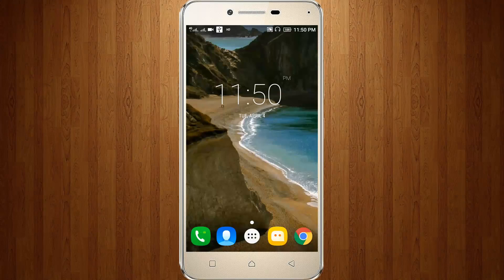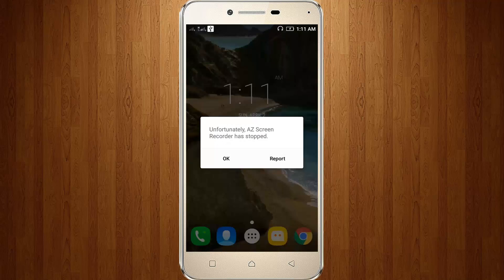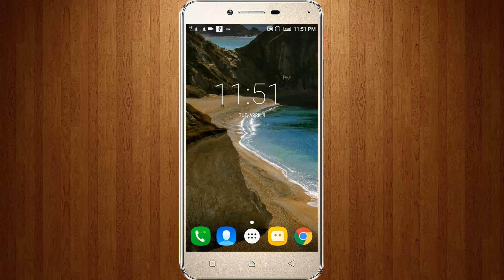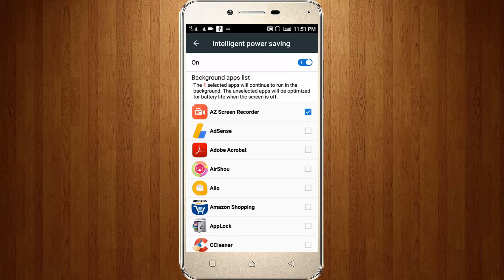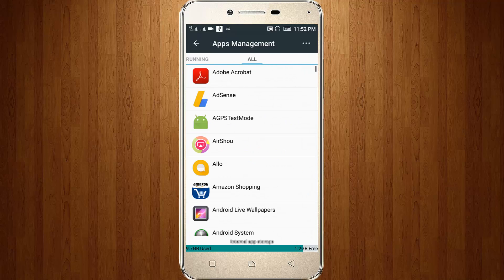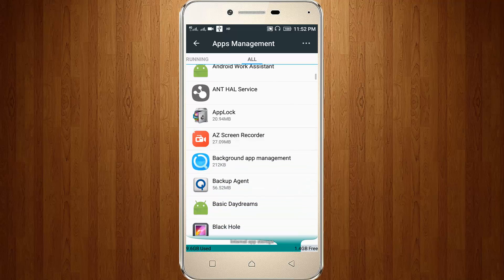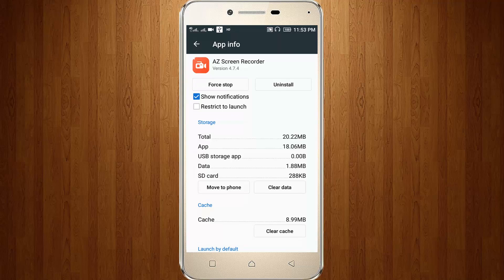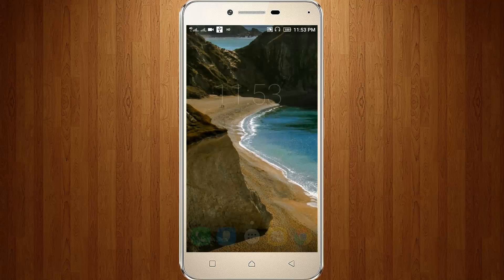Fix Unfortunately AZ Screen Recorder has stopped working in Android|Tablet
Fix Unfortunately AZ Screen Recorder has stopped working in Android|Tablet-az screen recorder stop recording-unfortunately az screen recorder has stopped.

I get the following error message/notification while try to access AZ screen recorder in my android:

Unfortunately,AZ Screen Recorder has stopped.

ok       Report

This error solution is common for android,tablet,bluestacks and the android operating systems are kitkat,lollipop,marshmallow and nougat also.

Solution:

1.Goto your settings - intelligent power savings, here you can untick "az screen recorder".

2.Then goto apps or application management, here you can choose " all " tab.

3.Also click this three dot icon and click to "reset app preferences" option.

4.Then locate " az screen recorder " and click to open it.

5.Here you can click to " move to sd card " option and also click " clear cache" option.

6.once restart/reboot your android mobile, finally the problem is solved.